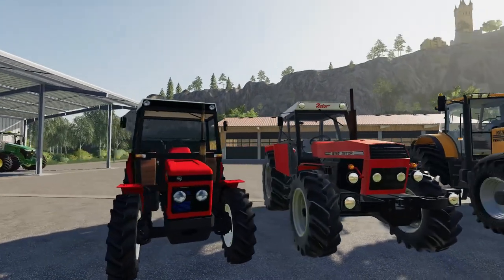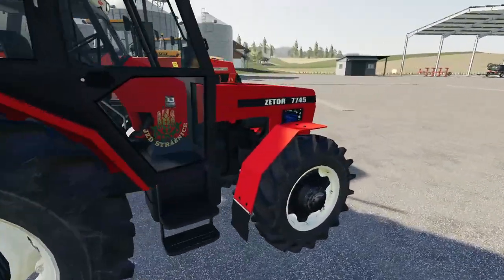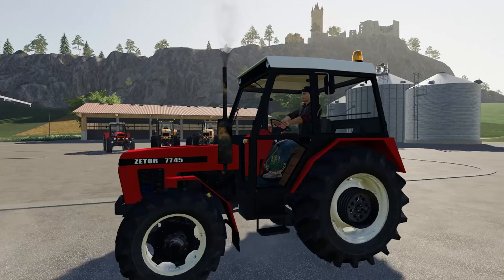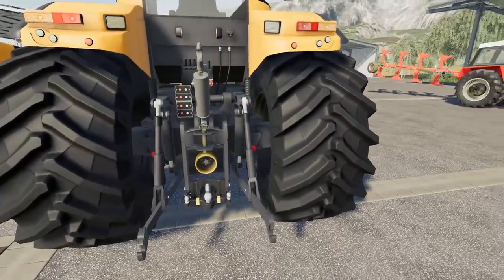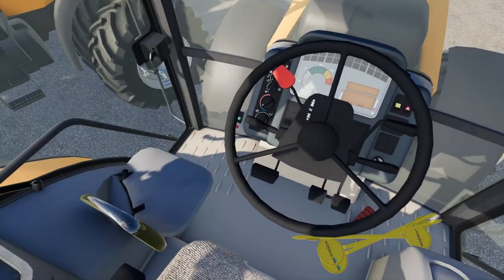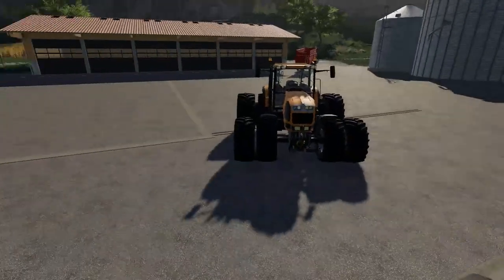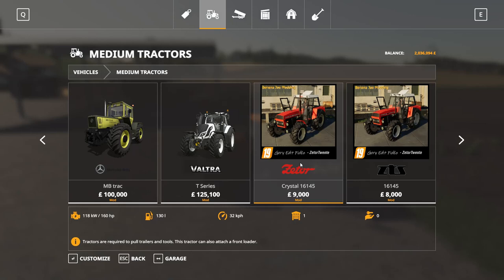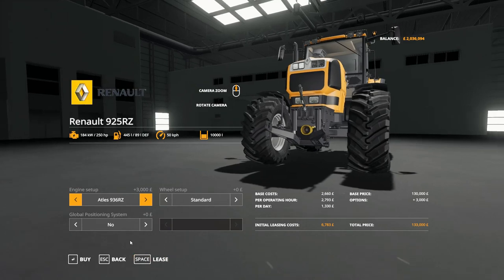Mod Review: Zetor 7745 & 16145 and Renault Atles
In this video I take a look at two Zetor tractors for something completely different from the usual plus the Renault Atles Tractors, all of which have a few hidden surprises!